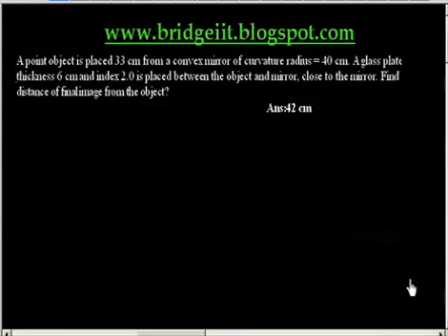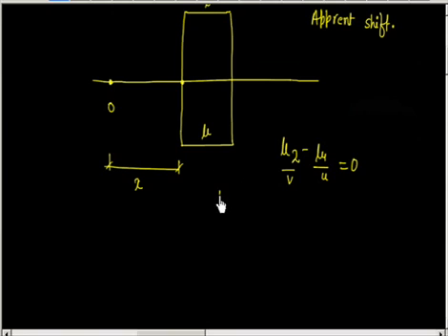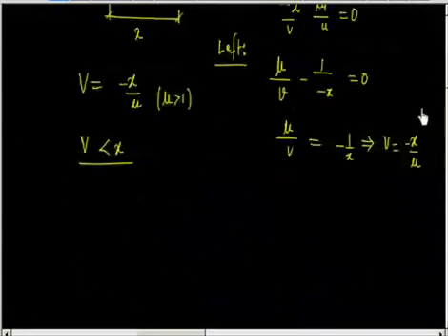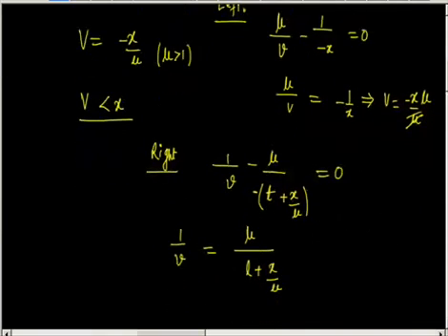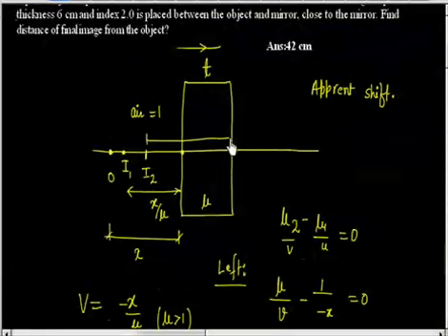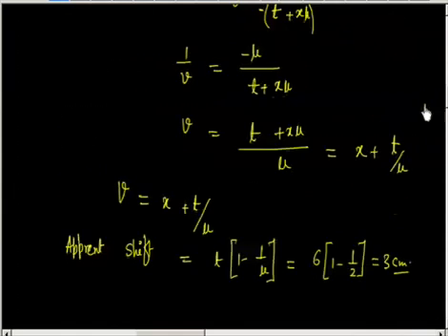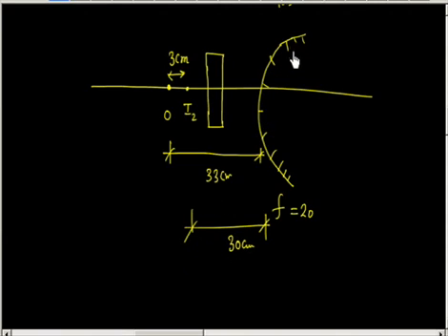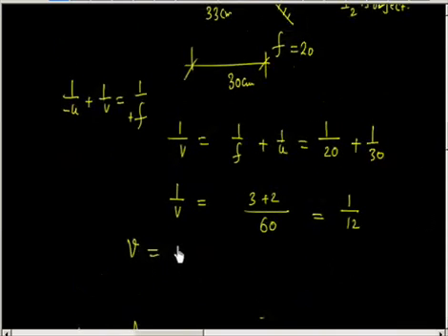Apparent shift due to mirror and slab